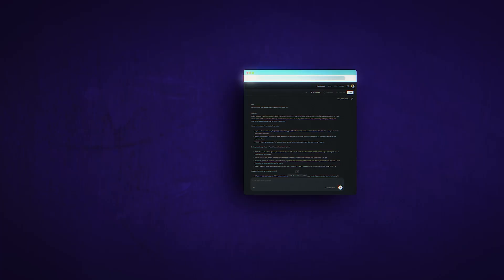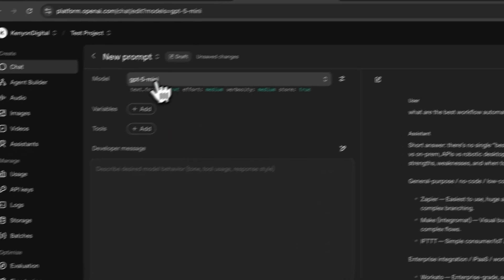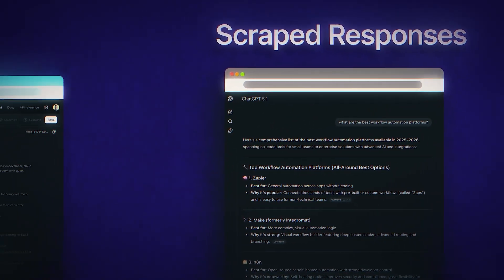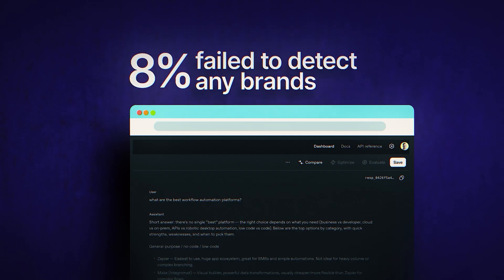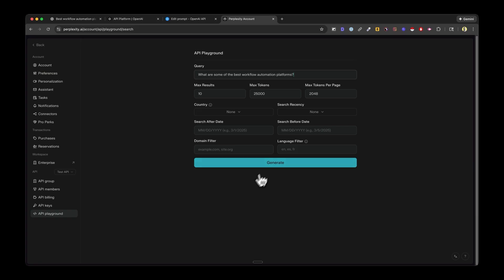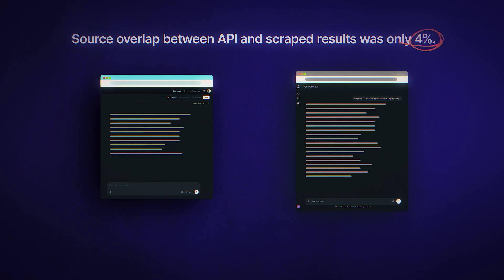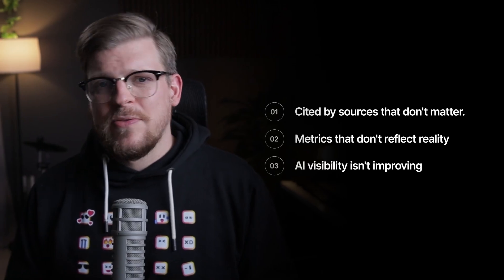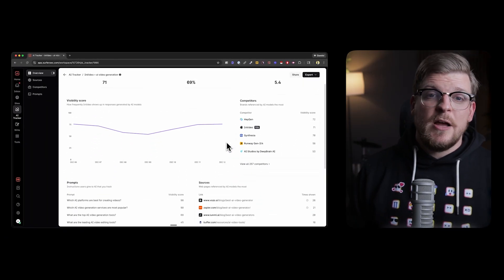Why Most AI Tracking Tools Give Wrong Data (We Tested 2,000 Prompts)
AI visibility tracking is broken if you’re relying on ChatGPT and Perplexity APIs – and our 2,000-prompt study proves why.

Surfer just finished a study of 2,000 prompts, and the results were shocking. There is a massive disconnect between AI APIs and the web interfaces your customers actually use.

The most startling stat? In ChatGPT, there was only a 4% overlap in sources between the API and the Web interface.

If you’re using API-based data to guide your SEO, you’re optimizing for results that don't exist in the real world.

In this video, Matt Kenyon breaks down Surfer’s deep-dive study into the massive gap between AI APIs and Web Interfaces.

What you’ll learn:
- Why there is no such thing as a "ChatGPT API."
- The "Source Gap": Why 96% of ChatGPT sources don't overlap with the API.
- Why your link-building strategy might be optimized for a "parallel universe."
- How to get accurate AI visibility data that actually moves the needle.

🎓 Get access to FREE AI Search Optimization Masterclass & learn everything about AI Search Optimization

Have questions or feedback? Drop a comment-we'd love to hear from you!

⏱ Timestamps:
00:00 Data study
1:19 Busting some myths around ChatGPT API
04:38 API vs Web:Numbers
10:15 What does this mean for you?
12:32 How do you fix this?
14:40 Watch this next